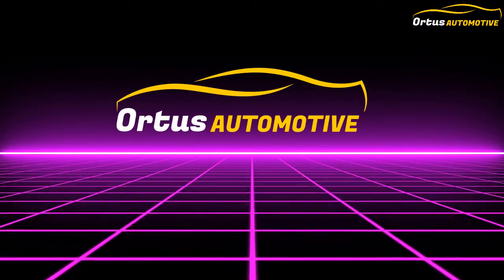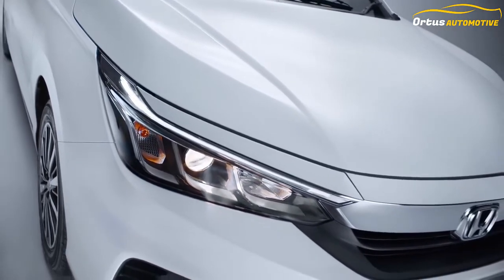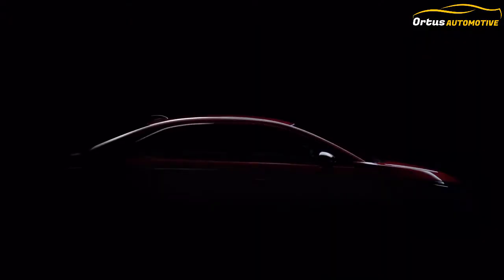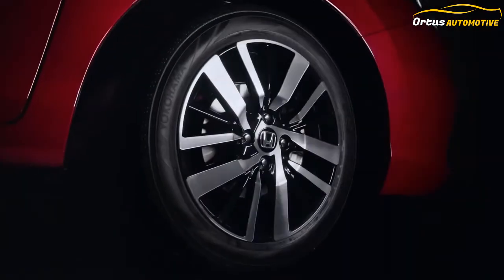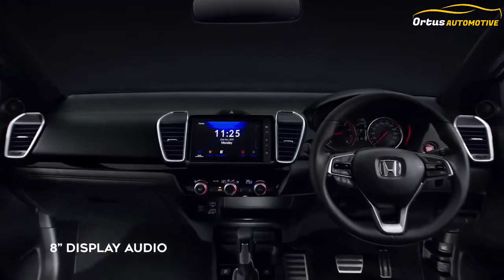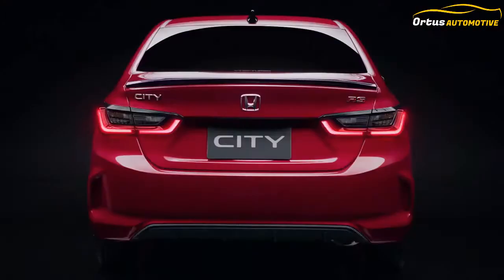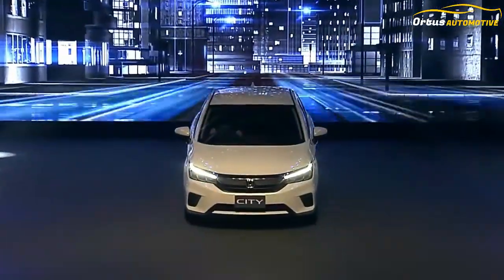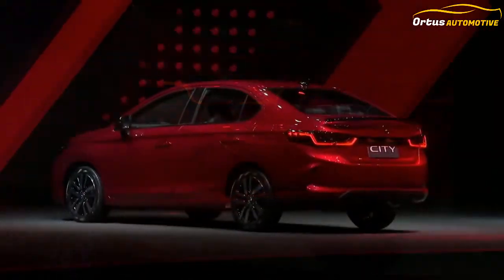2020 Honda City - Upcoming/Overview/Ortus Automotive.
Ortus Automotive here with All New 2020 Honda City.

The new 2020 City was revealed for the first time in Thailand in 2019 and it's already on sale overseas. Along with the announcement of the July launch, Honda has also confirmed more details like engine, specification, features and mileage of the upcoming mid-sized sedan.
The 2020 City has been awarded 5-star safety rating at the ASEAN NCAP crash tests. The mid-size sedan is based on an ACE (advanced compatibility engineering) body structure and comes with an ultra-high tensile strength steel frame that uses super high formability 980 MPa grade steel. There are six airbags inside the cabin (dual front i-SRS, front seat i-Side airbags and side curtain). Also available are features like ABS (anti-lock braking system) with EBD (electronic brake distribution) and BA (brake assist), VSA (vehicle stability assist) with AHA (agile handling assist), and HSA (hill start assist). The AHA and i-SRS airbags are first for any vehicle in the segment.

The new City features Honda lanewatch camera, multi-angle rear camera, TPMS (tyre pressure monitoring system) with deflation warning system and emergency stop signal. Honda Cars India has also provided 3-point emergency locking retractor seatbelts in the fifth-generation City. The upcoming mid-size sedan is also equipped with pedestrian injury mitigation technology and neck-impact injury mitigating front seat head restraints.

Talking about the bells and whistles in the 2020 Honda City, the vehicle gets a new chrome grille, full LED headlamps with LED DRLs, 3D LED tail lamps and 16-inch diamond-cut alloy wheels. The new Honda City also comes with some premium in-cabin features like 8-inch touchscreen infotainment system, 7-inch HD full colour TFT MID, multi-function steering wheel with paddle shifters and electric sunroof.
Powering the fifth-generation Honda City is a BS6 1.5-litre i-VTEC petrol engine (121PS and 145Nm of peak torque) offered with 6-speed MT and 7-speed CVT options. There is also a BS6 1.5-litre i-DTEC diesel motor (100PS and 200Nm of maximum torque) mated to a 6-speed MT. The 2020 Honda City price in India might range from Rs 10 lakh (ex-showroom) to Rs 15 lakh (ex-showroom).